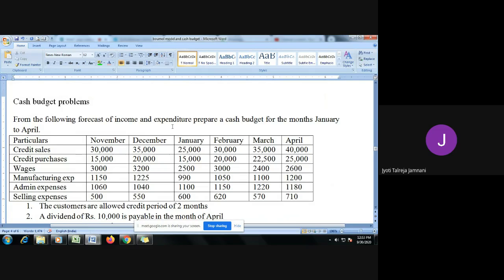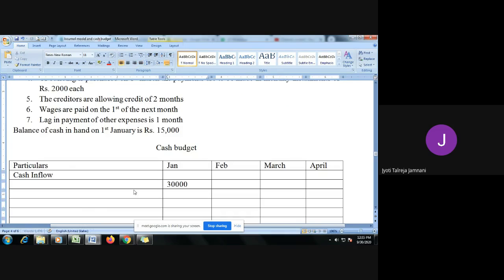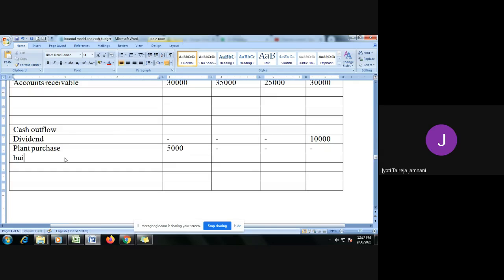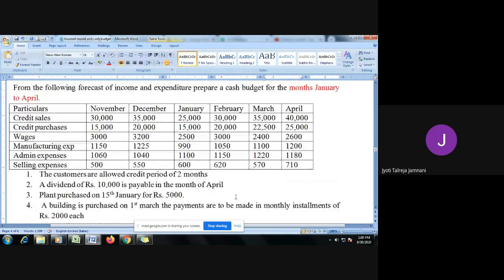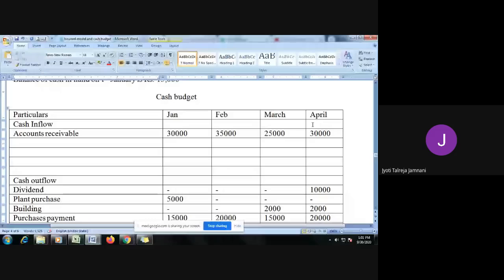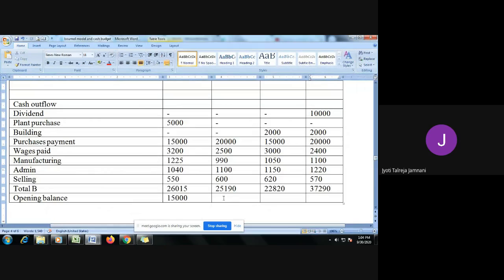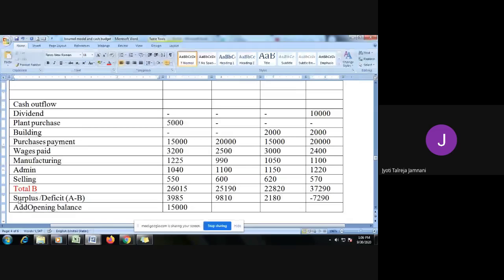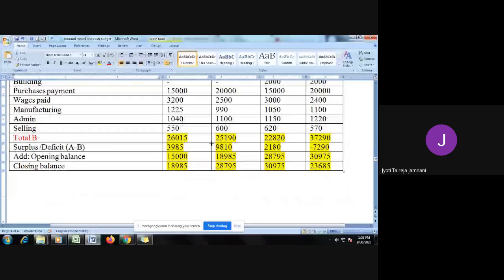Cash Budget solved problems